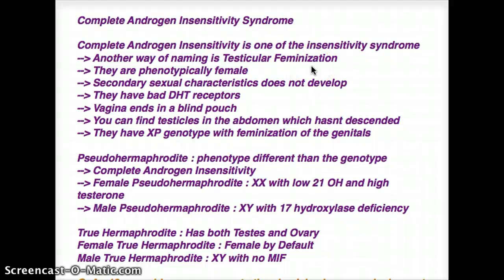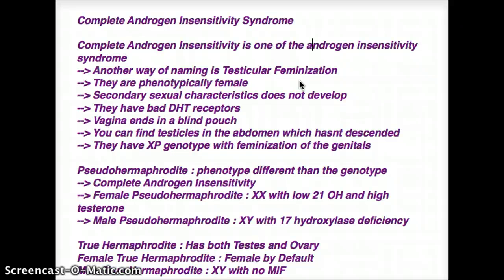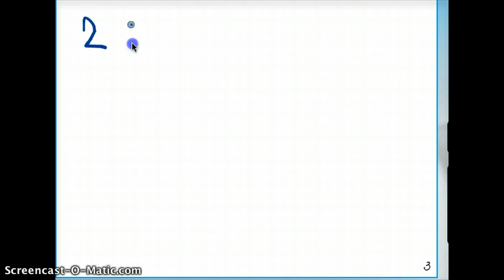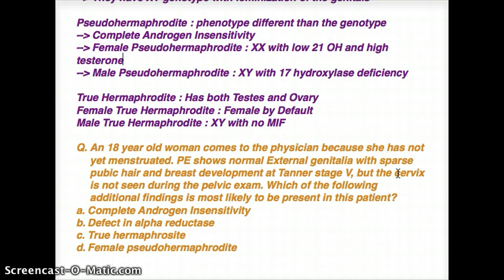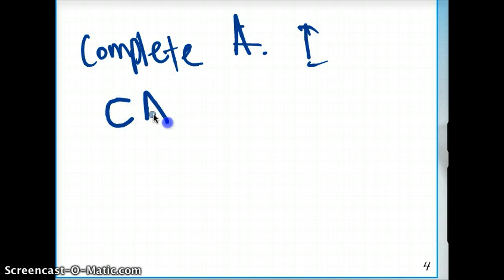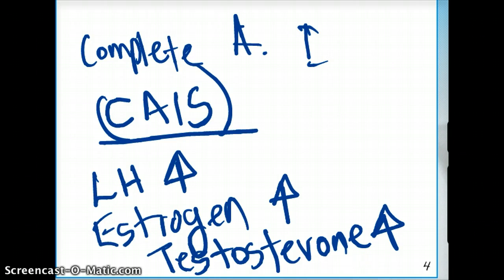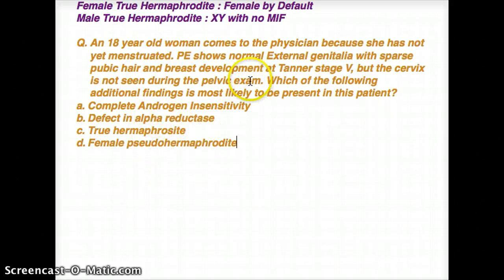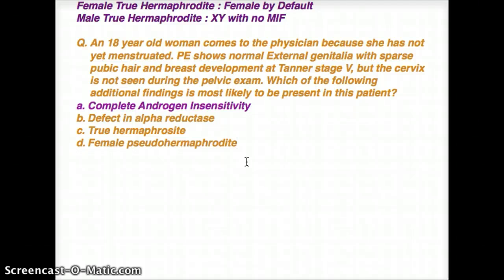COMPLETE ANDROGEN INSENSITIVITY SYNDROME